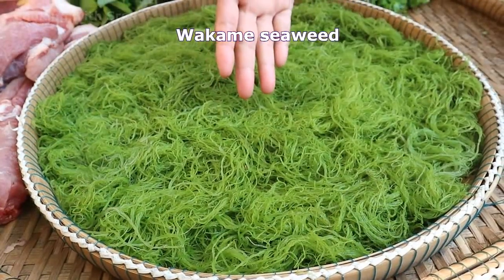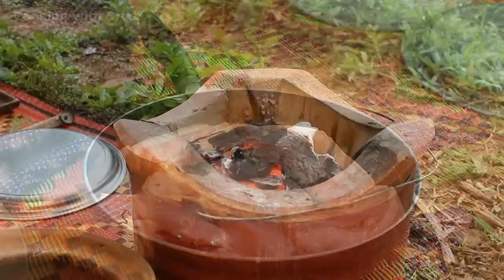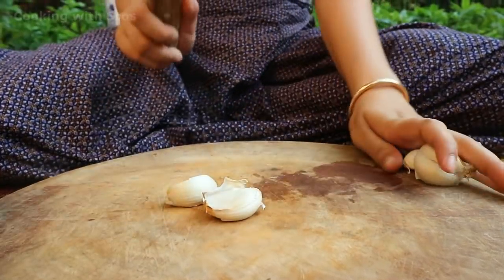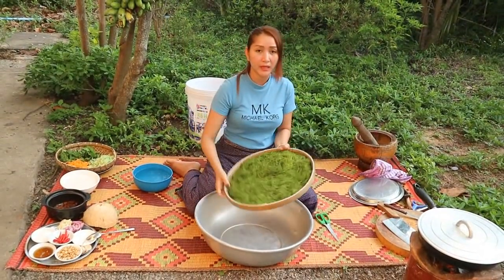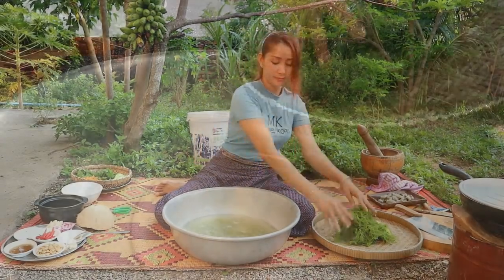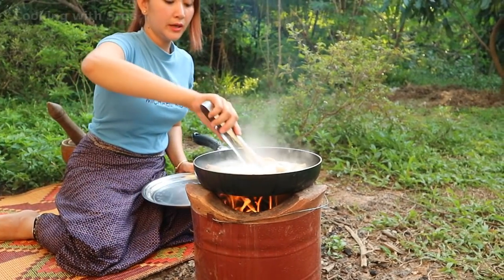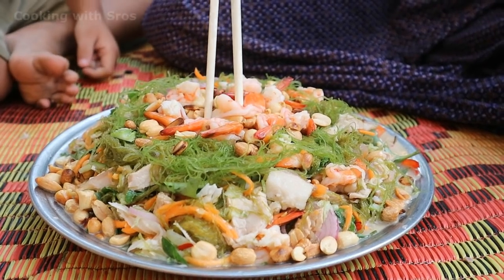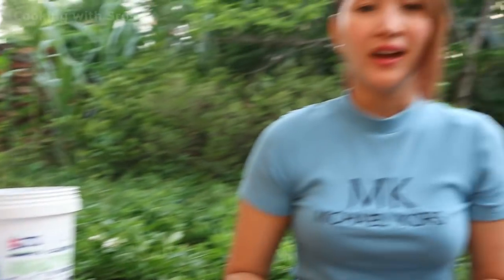Yummy Wakame Seaweed Salad - Wakame Salad - Cooking with Sros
Yummy wakame seaweed salad is popular in many restaurant and in daily life for villagers as well but it just not plenty of meat and shrimp like this since the villager attempted to save for their financial. However, I have add more yummy meat onto salad to enhance the taste and in aim of decoration too. Enjoy. Thank you.

Yummy Cooking Duck Ovary Eggs Spicy Stir Fry Recipe - Duck Ovary Spicy Stir Fry - Cooking With Sros

Yummy Glass Noodle Stir Fry With Shrimp and Pork - Glass Noodle Stir Fry - Cooking With Sros

Yummy Octopus Spicy Stir Fry With Khmer Basil - Octopus St